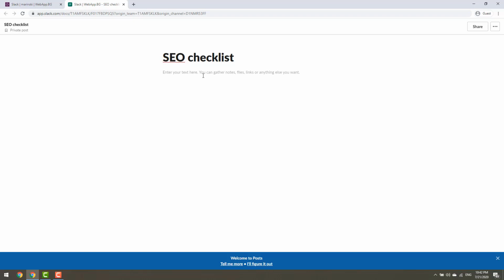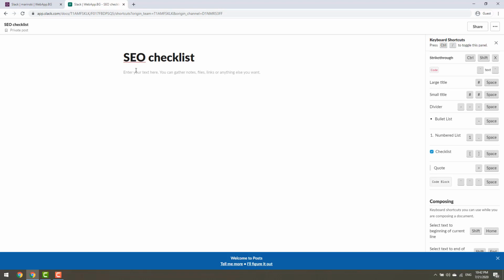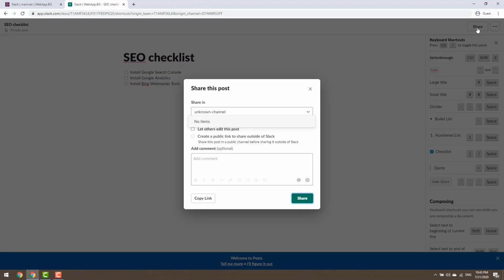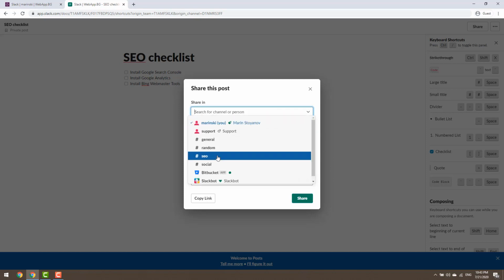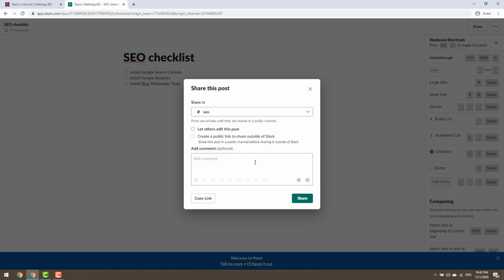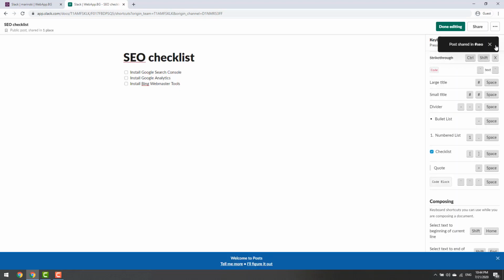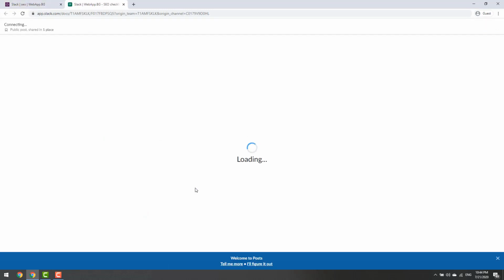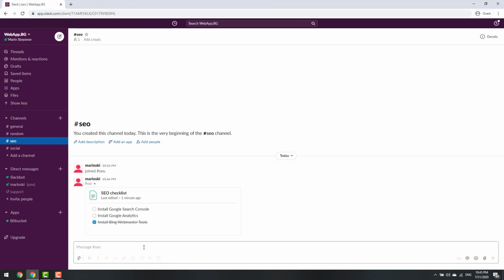How to Create a To Do Checklist in Slack Without a 3rd Party App